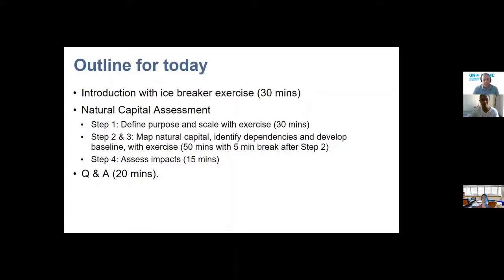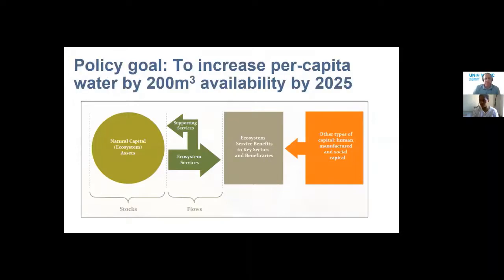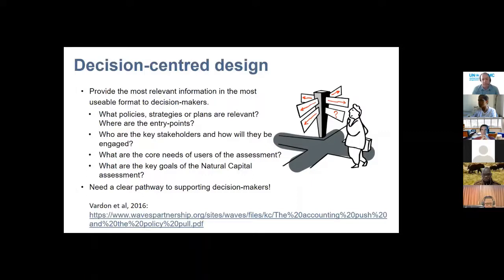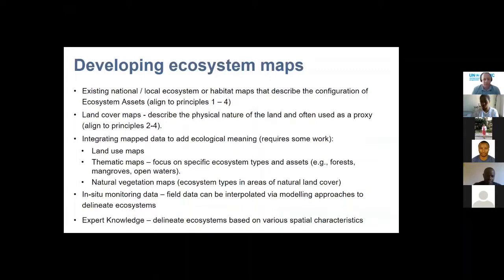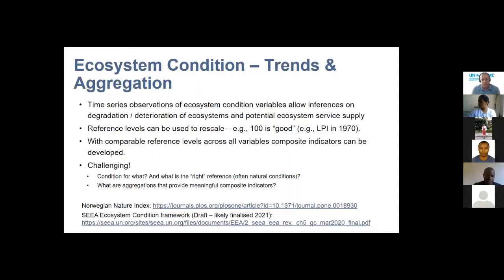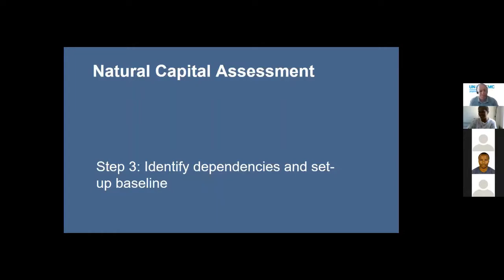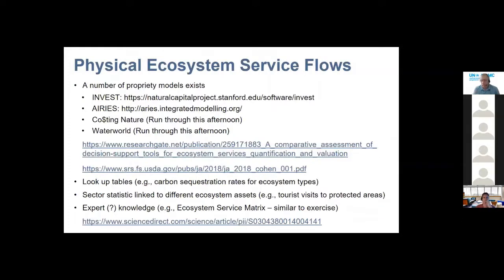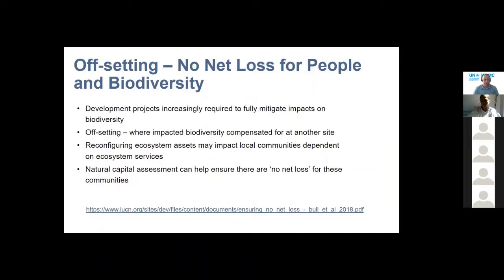Natural Capital Assessments in 4 Steps | Steven King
In this session of DCP's Virtual Training Programme, Steven King, Environmental Economist at UNEP-WCMC, gives an introduction to natural capital, including assessment approaches, ecosystem services mapping, identifying dependencies and setting up baselines, and assessing impacts.

Steven is heavily involved with the development of the UNEP-WCMC's approach to natural capital accounting and formulating proposals to best integrate this approach into national decision-making. He also provides economic input into projects undertaken within the ecosystem assessment programme and elsewhere across UNEP-WCMC.